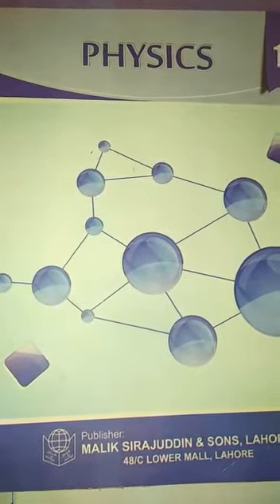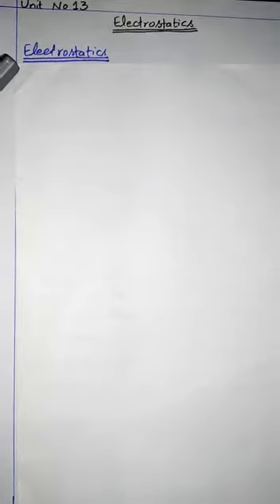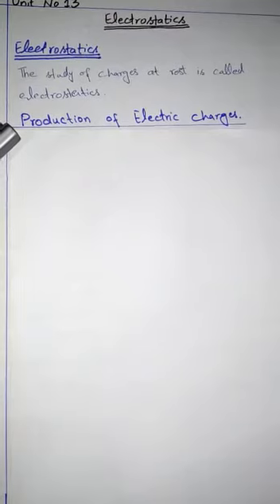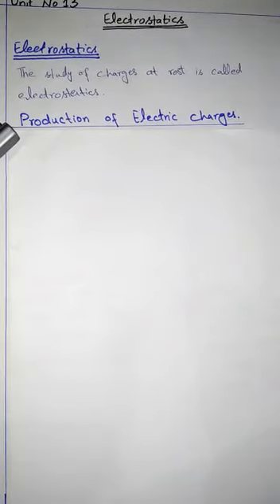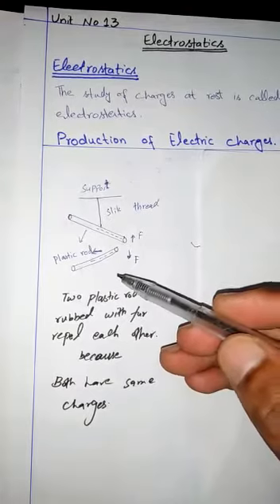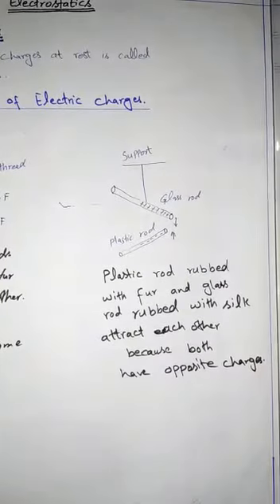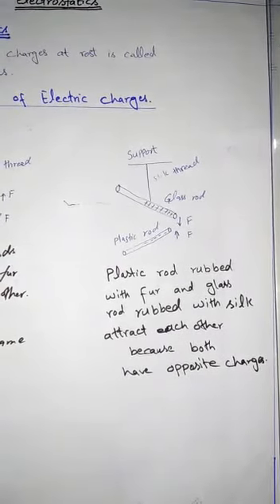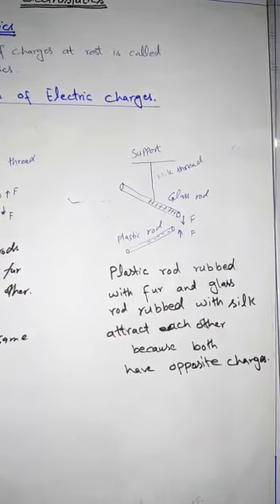Class 10th Physics lecture no 22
Lecture delivered by: M. Jameel
Subject: Physics
Class: 10th